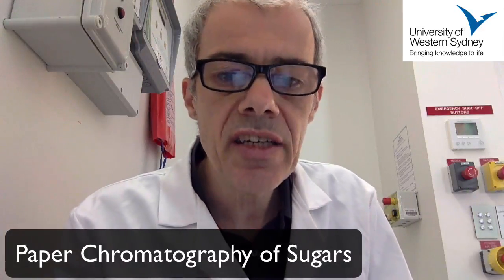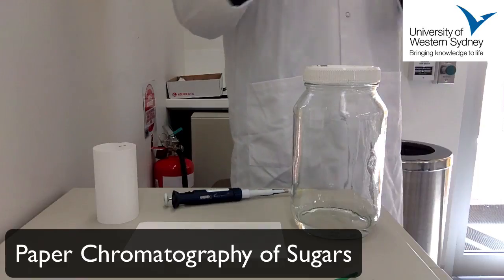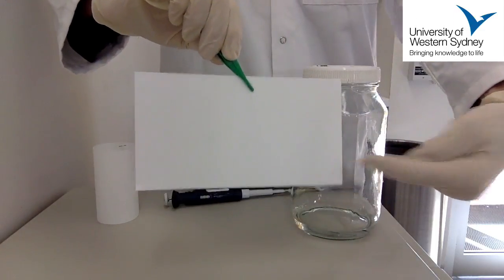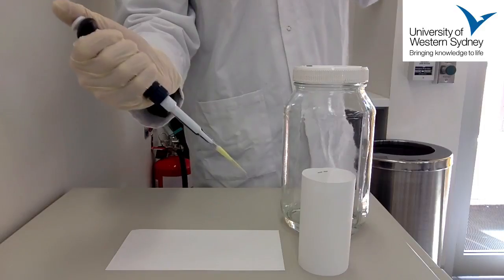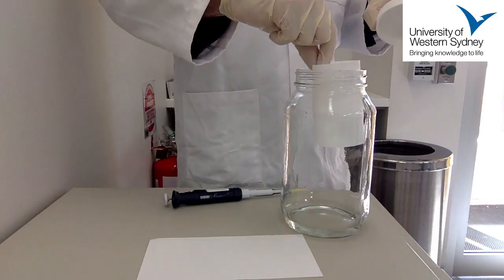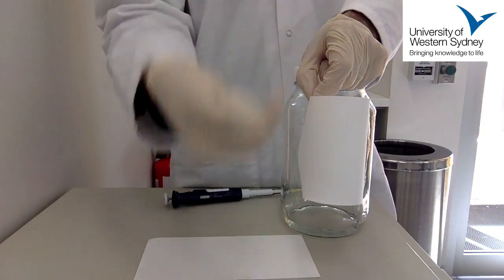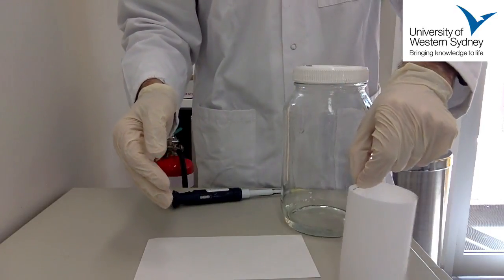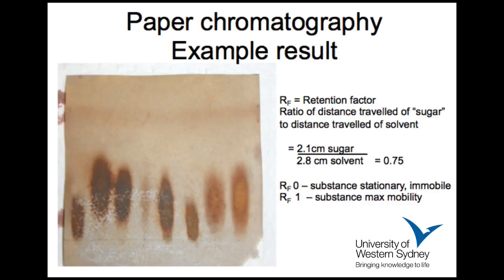Quick guide to paper chromatography (Part 1)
A quick demonstration on how to perform paper chromatography